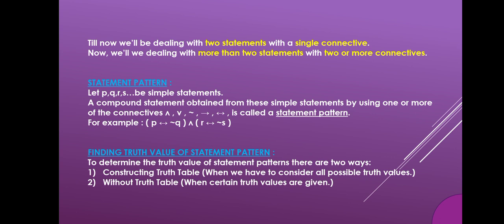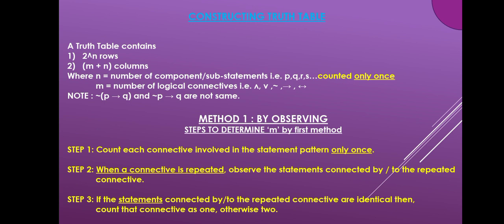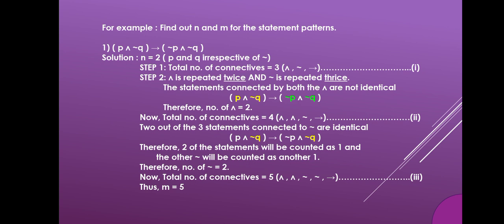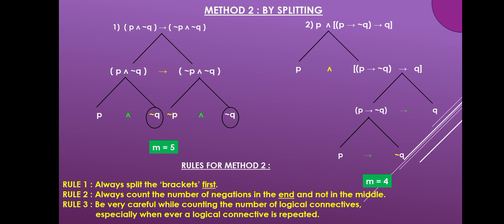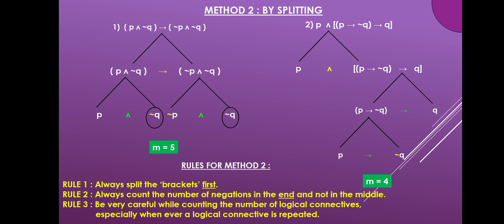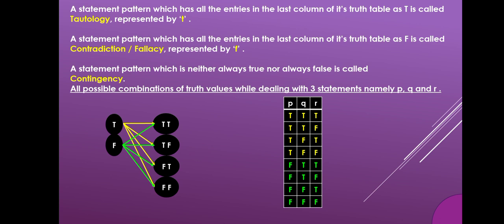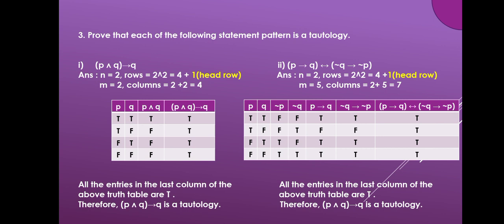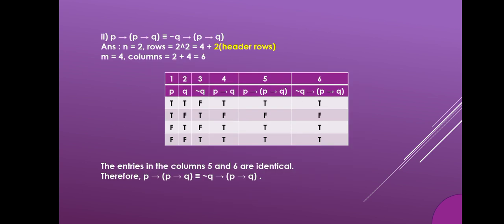HSC 12TH MATHS COMMERCE PART 1 chapter 1 Mathematical logic Concept+Exercise 1.6@RZIsimplifiedmaths